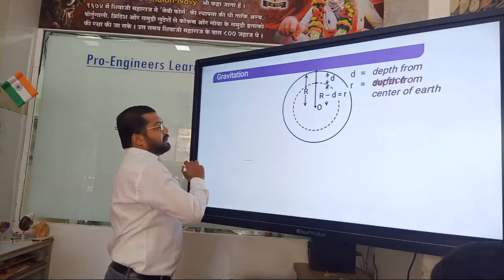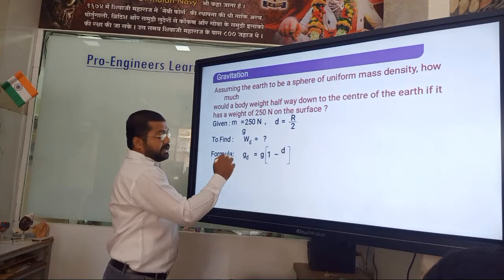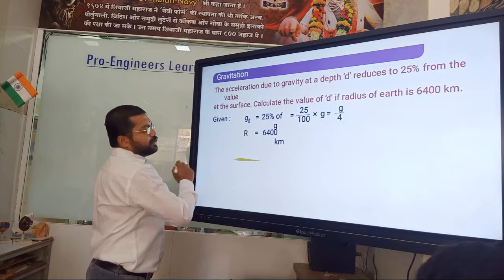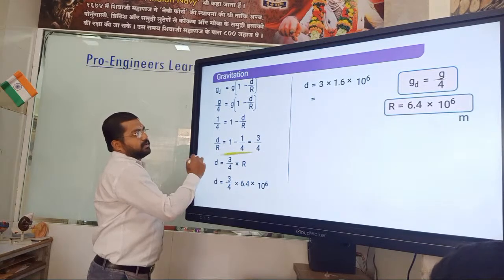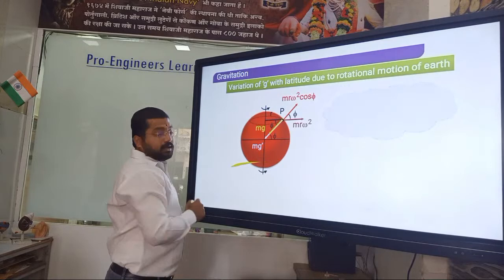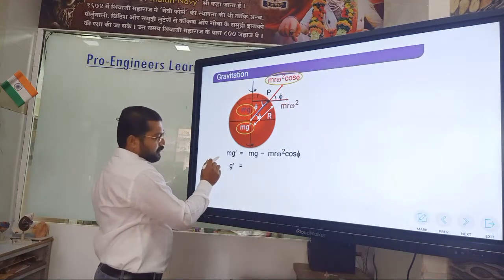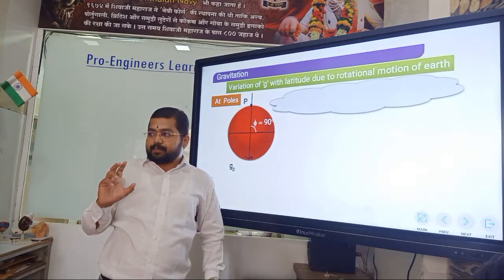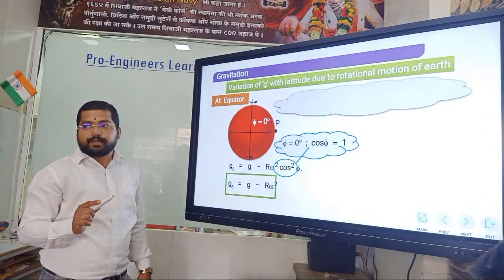Physics Gravitation Part 5 Module 13, 14, 15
CET NEET JEE Preparation
Physics Gravitation Part 5
Module 13, 14 and 15